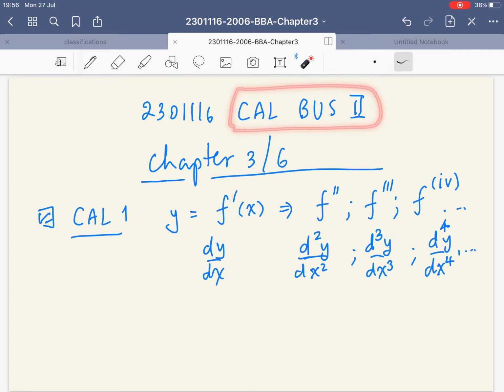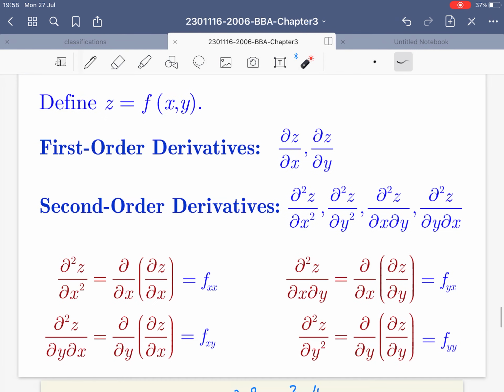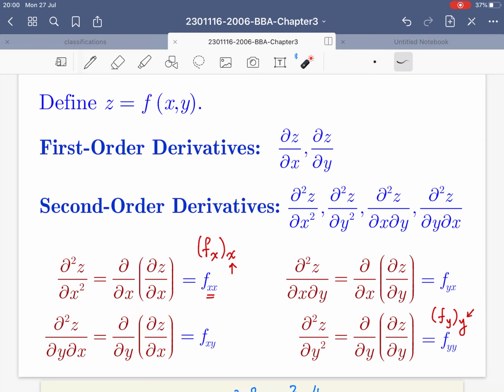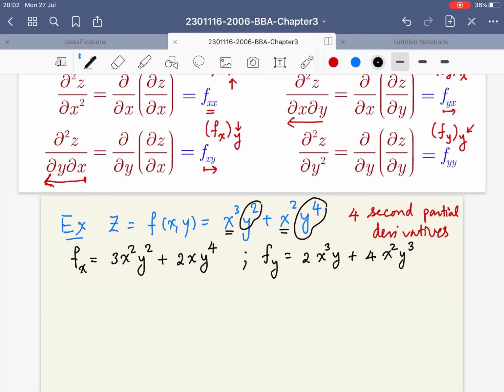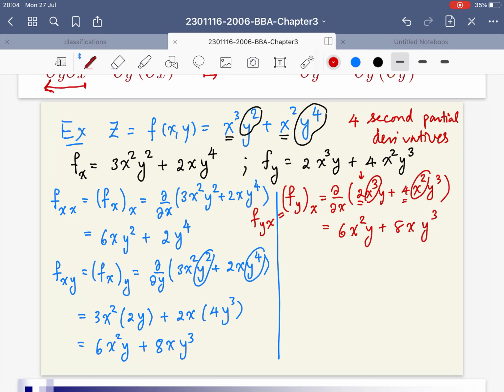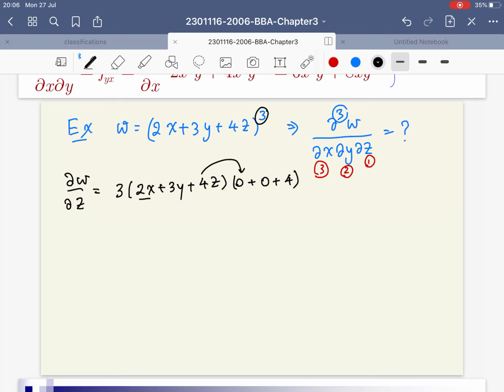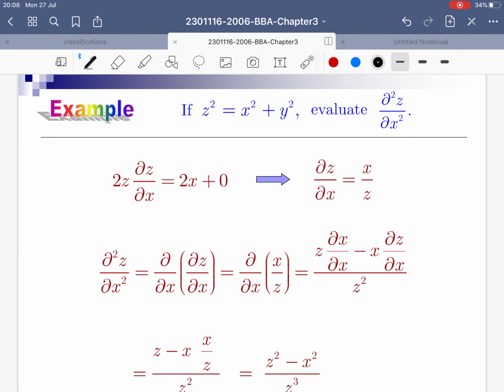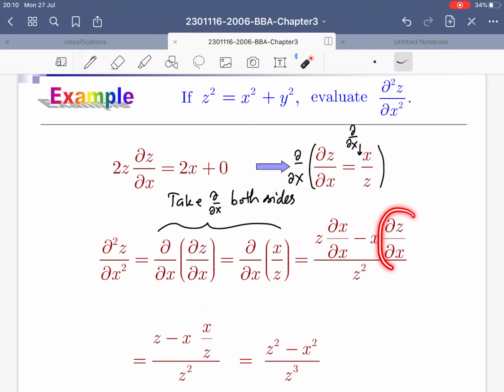BBA 2301116 Cal Bus II Chapter 3/6